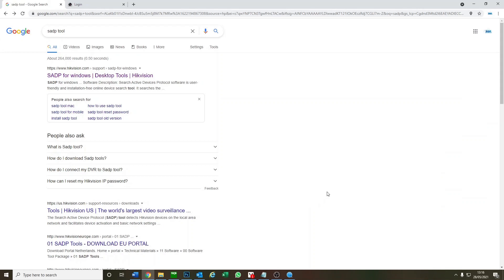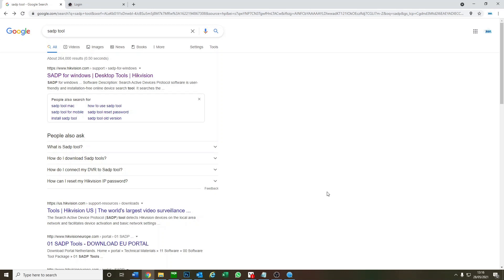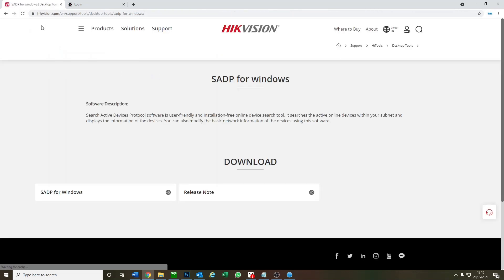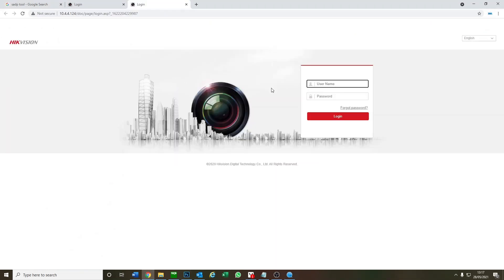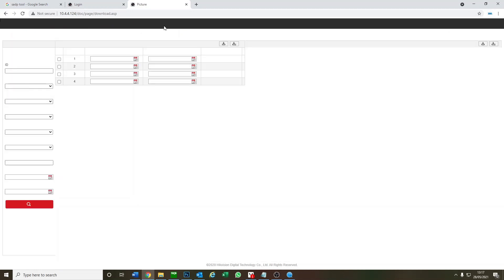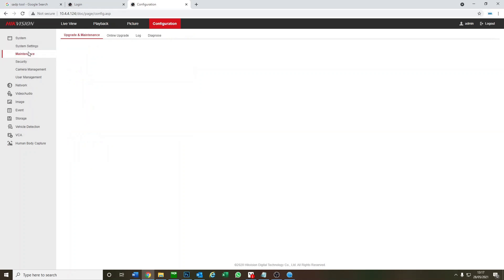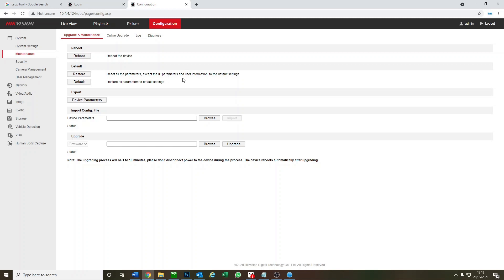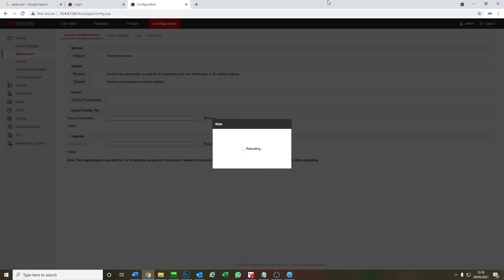How to Use SADP Tool to Factory Reset Hikvision CCTV DVR NVR & IP Cameras Quickly & Easily Using PC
47-49 Park Royal Road
London
NW10 7LQ
United Kingdom